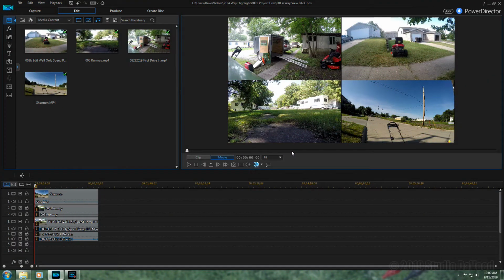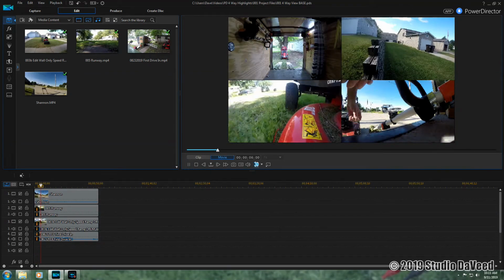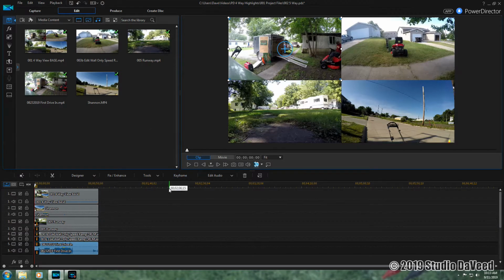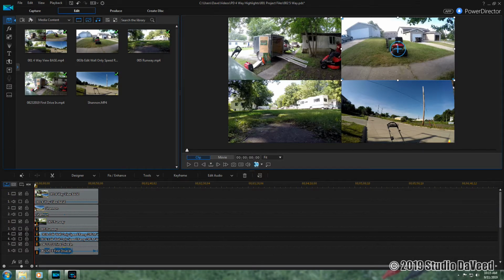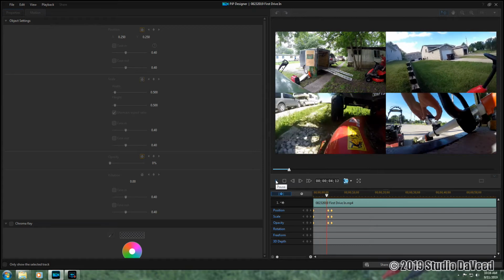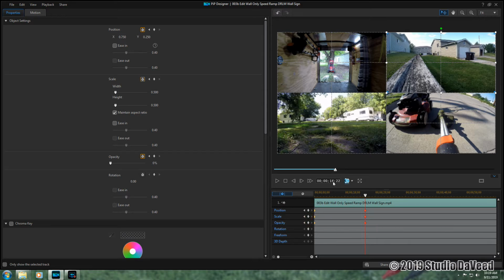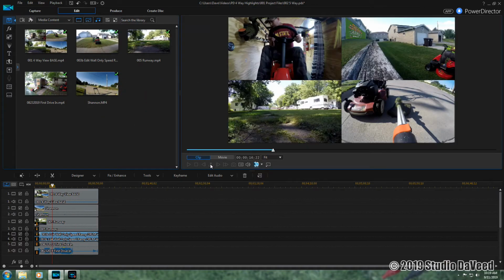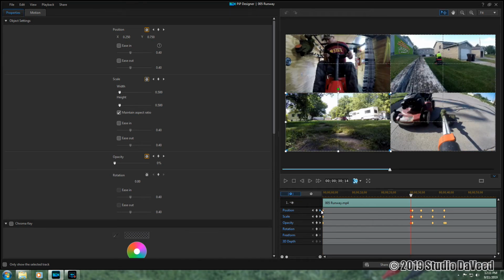PowerDirector Four Screen Video Highlight Tutorial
A requested tutorial on a 4 way screen of video with each
video independently filling the screen then returning
to position.
Somewhat of an advanced tutorial assuming you are familiar
with PiP window and keyframing skills.

Video Cameras

Still Cameras

PolarPro Filters

Editing

Other Programs

by
NCH Software

Music

"Big Sky"
by
Silent Partner

Studio DaVeed
EST. 2016